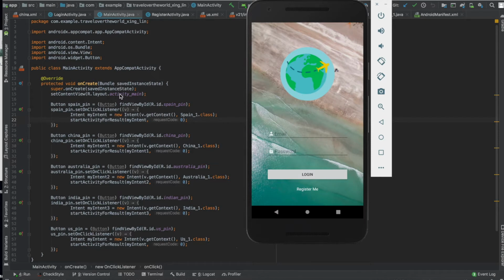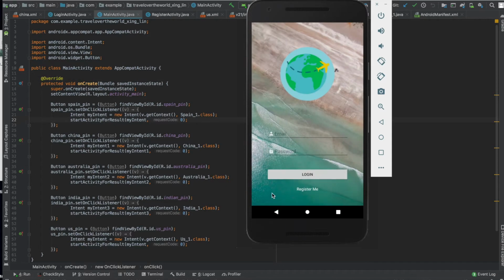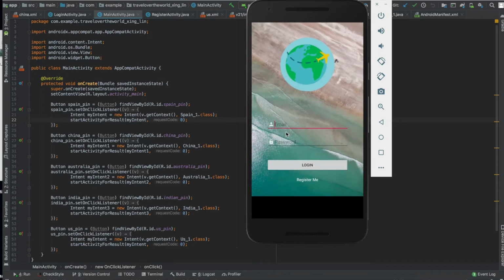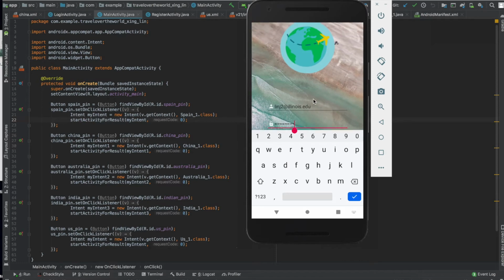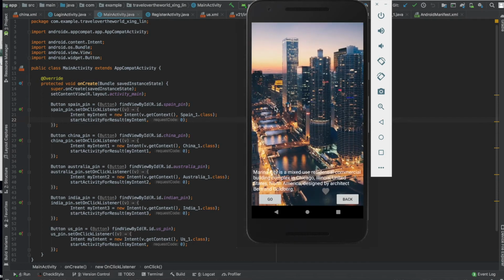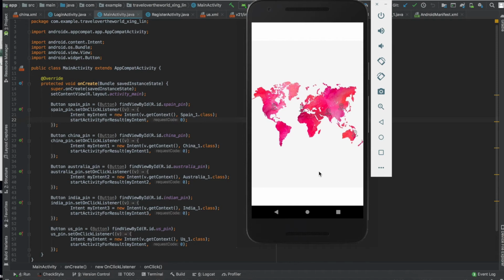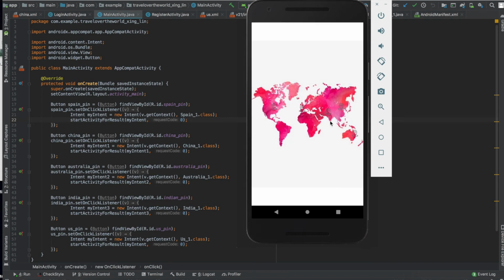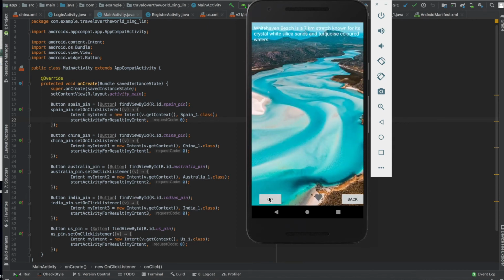TravelAroundTheWorld Xing Lin CS125 FINAL PROJECT